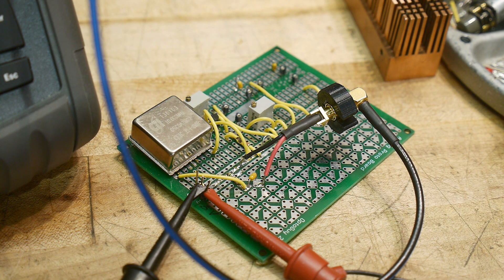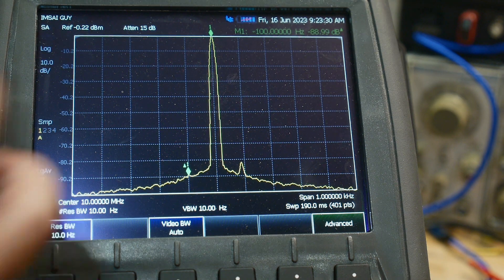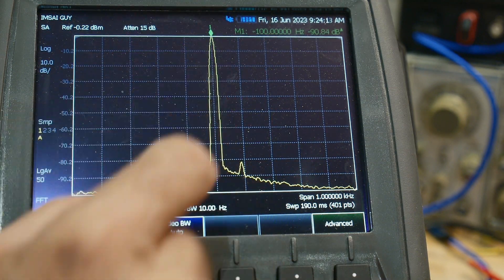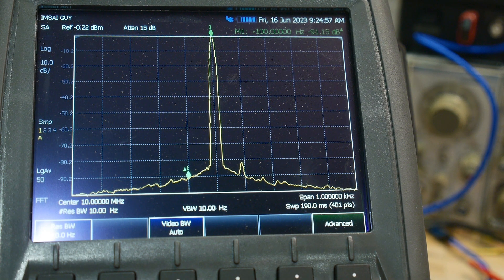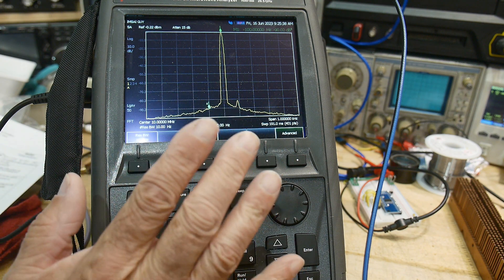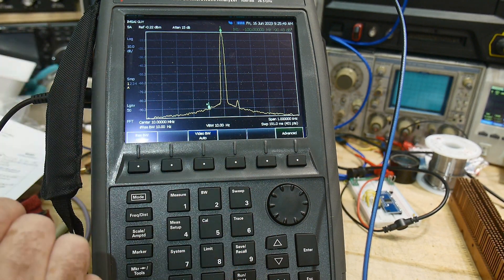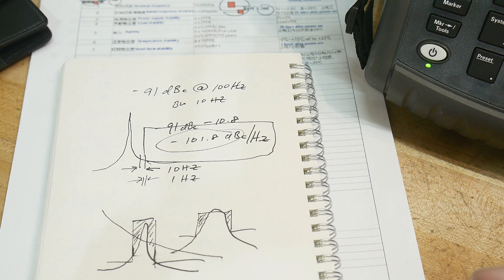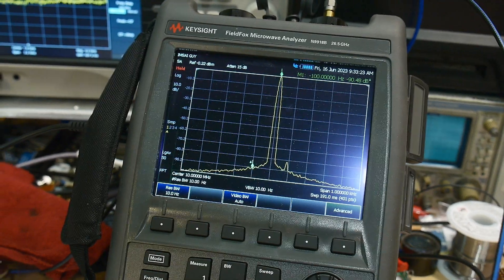#1542 Measuring Phase Noise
Episode 1542
I show the classic method using a spectrum analyzer